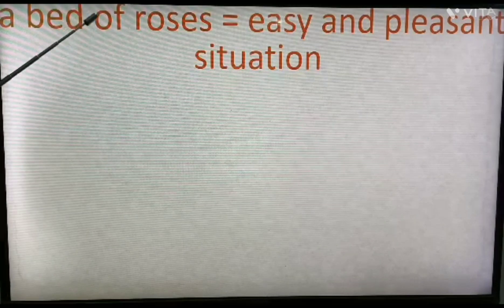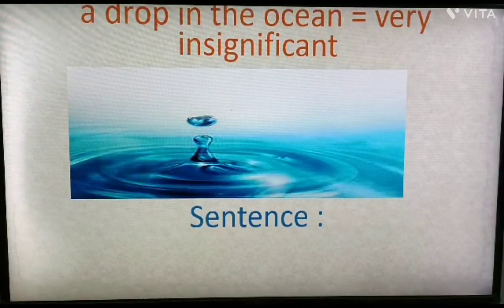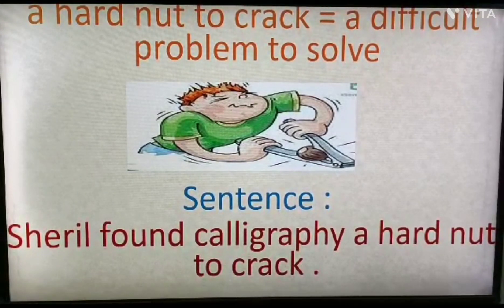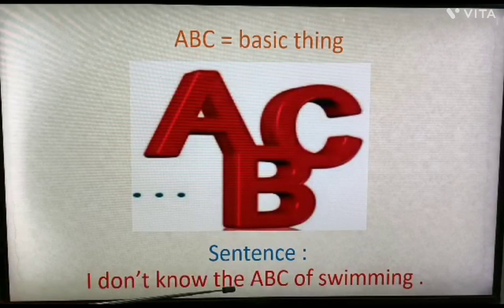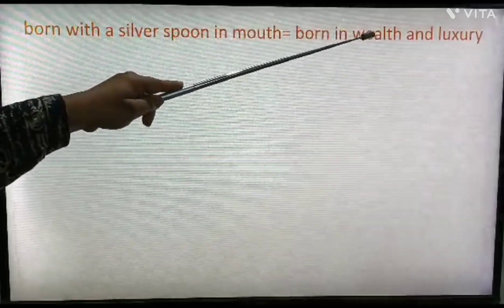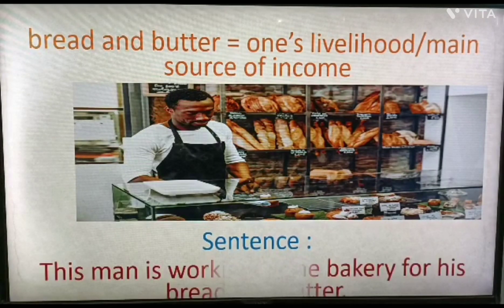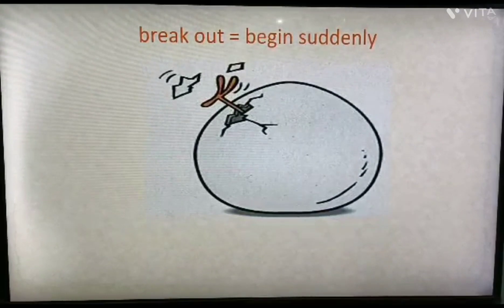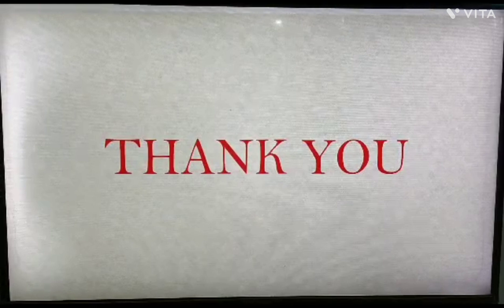Idioms and Phrases | Vocabulary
englishdestination English Destination

idioms
english idioms
english idioms and phrases
english lessons
idioms in english
english phrases and idioms
american idioms
ielts idioms and phrases
idioms and phrases in english
ielts speaking idioms and phrases
learn english idioms
idioms and expressions in english
common english idioms
15 idioms and phrases
idiom and phrases
idioms and phrases tricks
idioms and phrases for rbi
idioms and phrases for sbi
idioms and phrases for lic
Vijay Nakiya
English with Lucy

Here Idioms and Phrases are explained with meanings,pictures and examples to make you understand in a better way.

What is idioms and phrases with examples?
What are 5 idioms and their meanings?

Links👇
➡️ active and passive voice